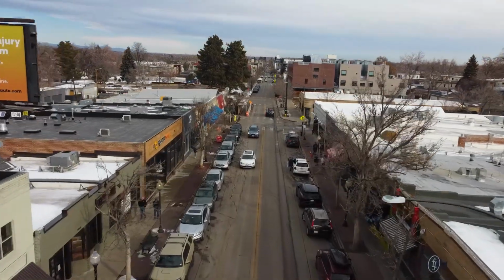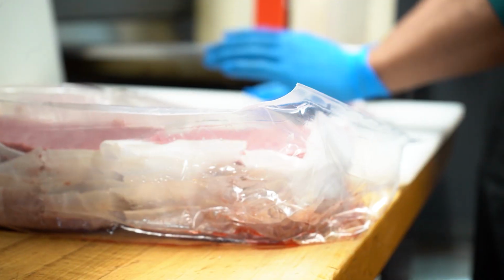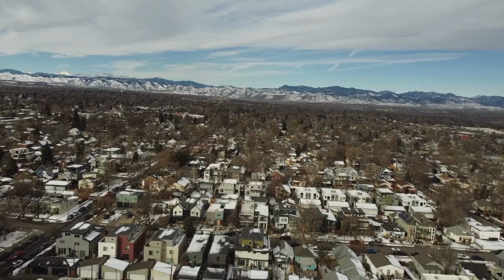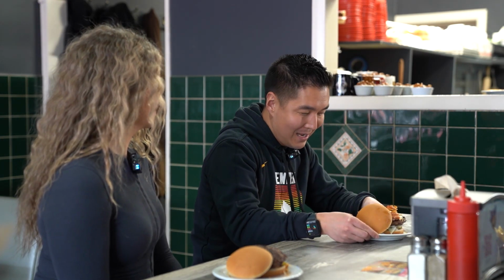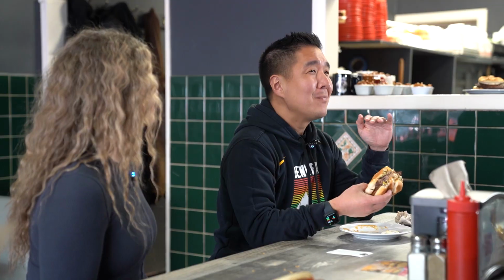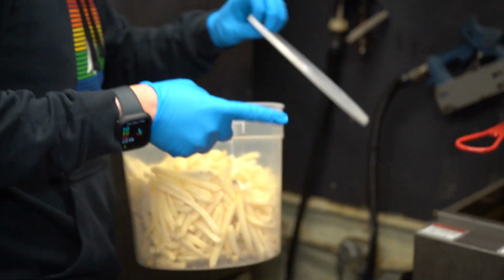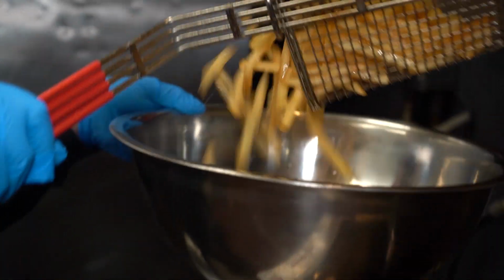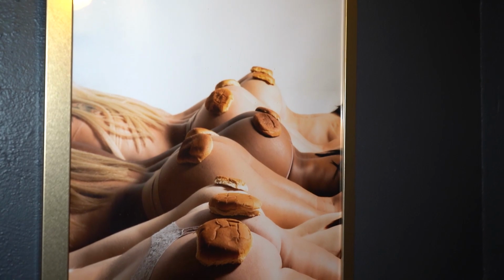Denver's Best Burger Could Be a Juicy Lucy (From Minneapolis!)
Denver's own Lucy's Burger Bar brought the Juicy Lucy of Minneapolis fame to Colorado back in 2021 and got a ton of headlines in Eater, 5280, Westword, The Denver Post and more. Since then, their take on the Juicy Lucy cheeseburger has won numerous Denver food scene awards, including winning Best Grilled Cheese at the Denver Grilled Cheese Fest. Lucy's was also named one of the top 20 best restaurants in Denver.

In this video, I talk with Michelle McGlone, the owner of Lucy's Burger Bar, and go back into the kitchen to see how one of Denver's best hamburgers is made. We also chat about the many ways that this Denver restaurants gives back to the community and different communities in ways that really make a a difference. Because Lucy's is located on Tennyson Street in Sunnyside, it was also a great way for me to hang out on one of my favorite streets in Denver.

Chapters:
0:00 Intro
0:53 How it's made
3:00 Burger glamour shots
3:40 How to eat a Juicy Lucy
5:06 Reviews of Lucy's Burger Bar
5:47 The fries
6:50 Vibes
7:32 Juicy Lucy vs. Cheeseburger
8:06 Local Denver food awards
8:51 Community impact
9:28 What makes Lucy's Burger Bar different

Lucy's Burger Bar should absolutely be a part of any Denver food tour when you're looking for the best food in Denver, Colorado. Big thanks to Lucy's Burger Bar for hanging out for this video. Check them out:

If you're looking for more things to do and eat in Denver, here are some more videos I've made recently: